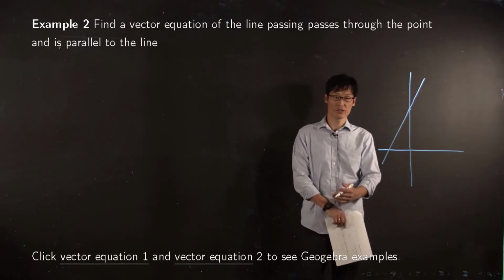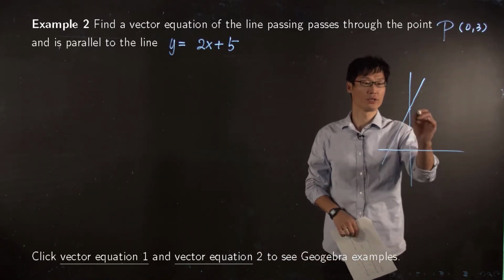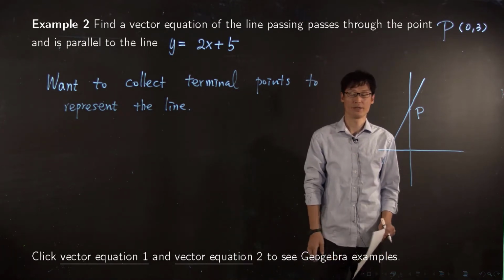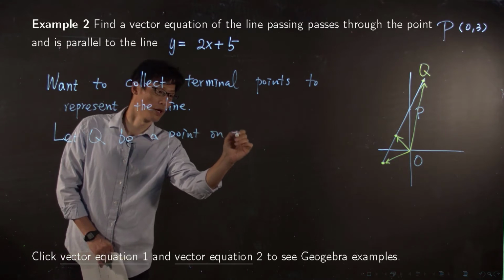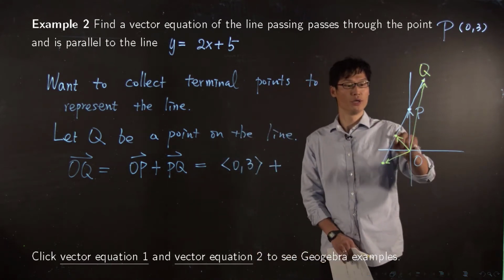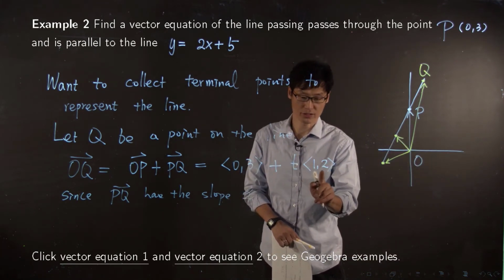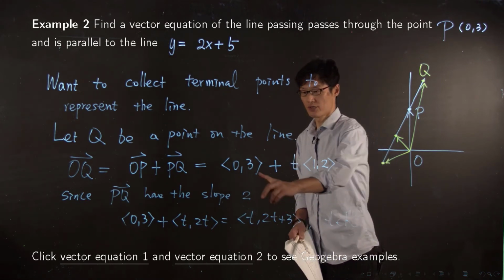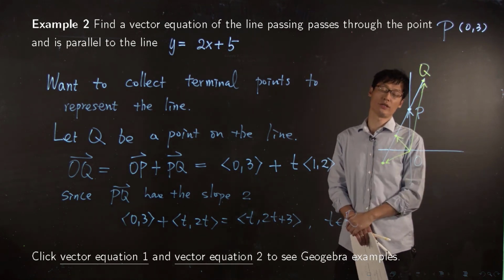Math151 vector equation 3